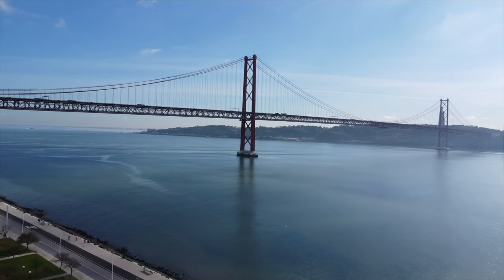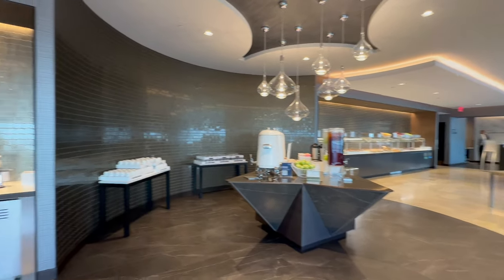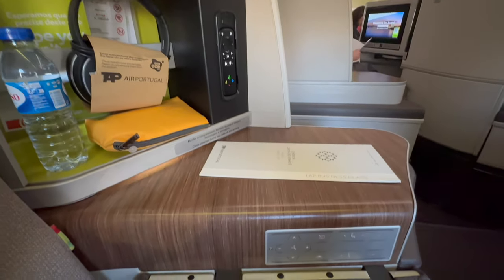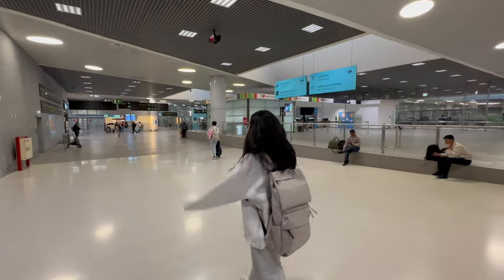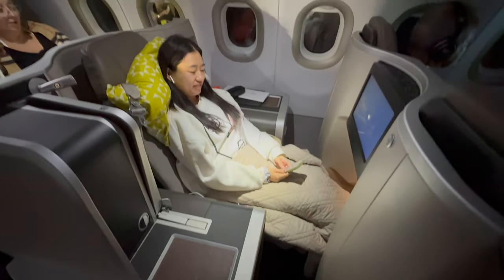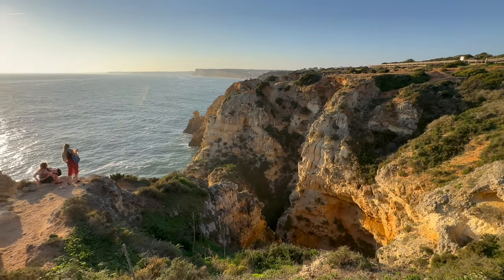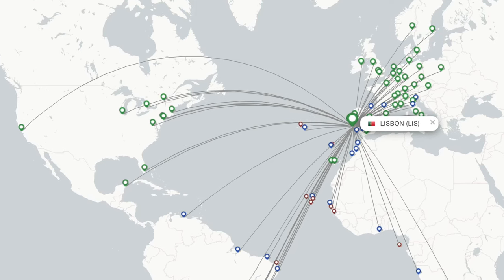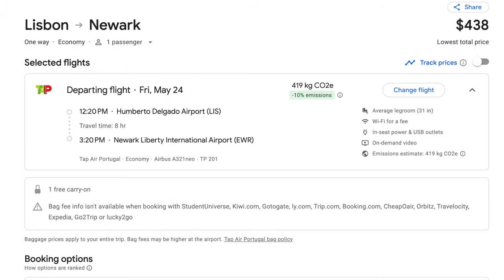TAP Air Portugal Business Class: Shockingly Good? (Full Review)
Embark on a remarkable journey with me as I reveal how to score a fantastic deal on a round trip business class with TAP Air Portugal for just 5400 Japanese Yen. From the Polaris Lounge at SFO to the throne seats on the Airbus A321neo, experience the luxury of business class travel. Discover how flexibility and smart use of points can unlock extraordinary travel experiences.

Flights introduced in the video:
San Francisco(SFO) to Lisbon(LIS): Airbus A330-900neo
Lisbon(LIS) to Toronto(YYZ): Airbus A321neo

• All of my video + vlogging equipment
DJI OM 4 SE - 3-Axis Smartphone Gimbal Stabilizer
DJI Mini 2 Fly More Combo
SanDisk 400GB Ultra microSDXC Memory Card
Logitech for Creators Blue Yeti USB Microphone
GoPro HERO10 Black
Projector Stand,Laptop Tripod Stand

Free Music for Videos 👉 Music by Damien Sebe - a walk in the park

• Timecodes
0:00 - Intro
0:41 - SFO to Lisbon
4:17 - Lisbon to Toronto
6:20 - Award Ticket
8:23 - Throne Seat